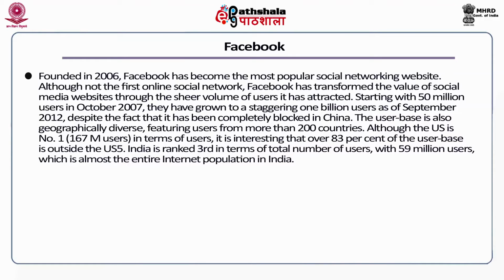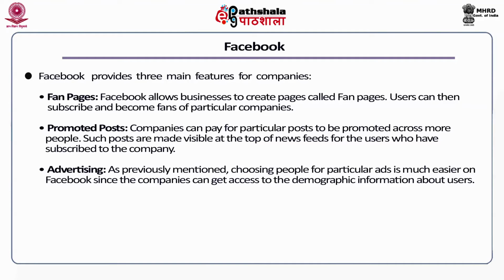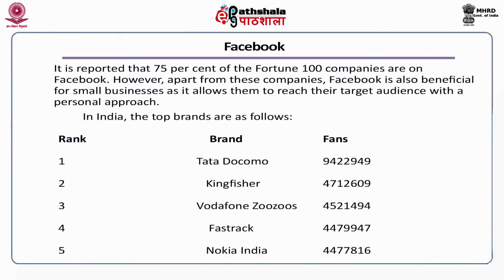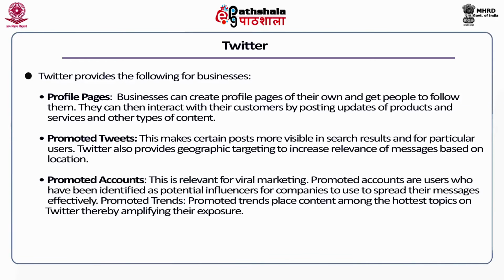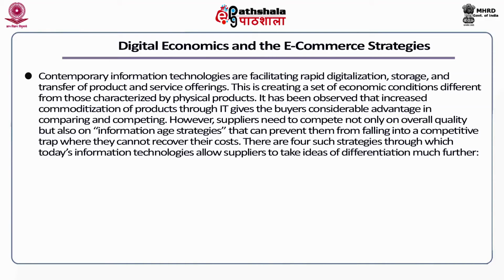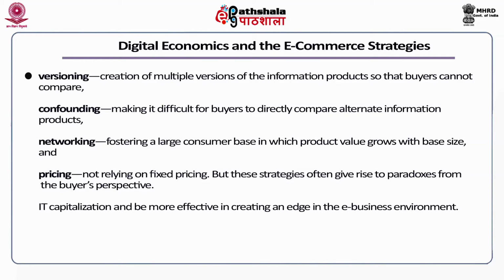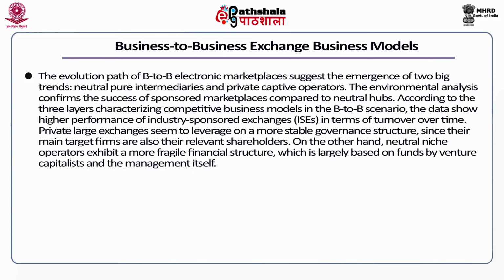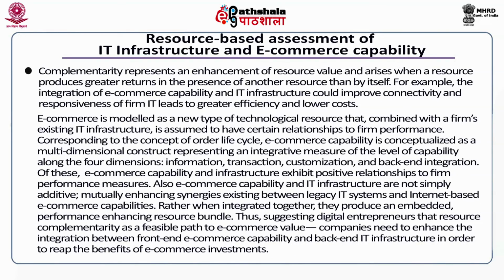E-commerce and Digital Entrepreneurship